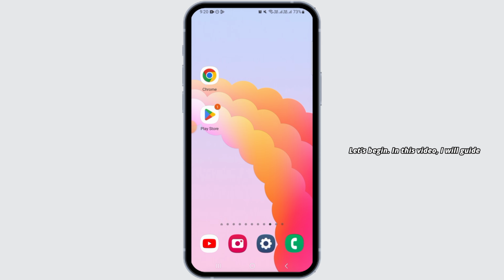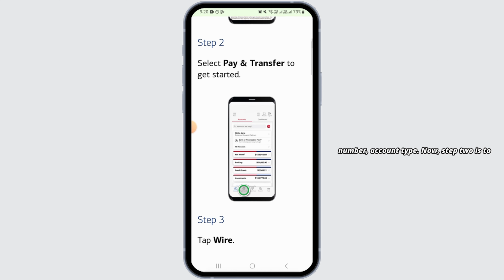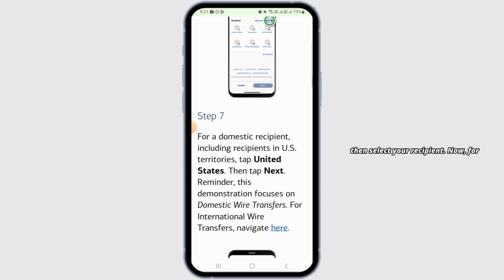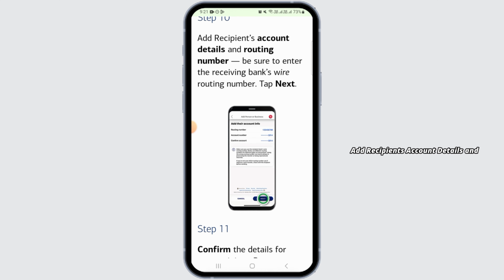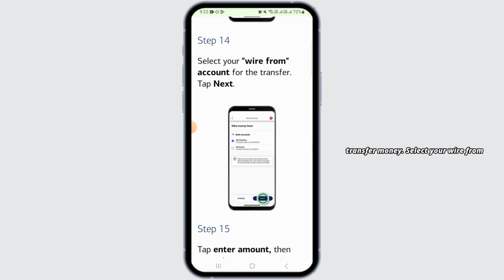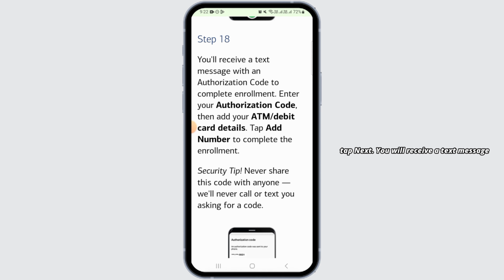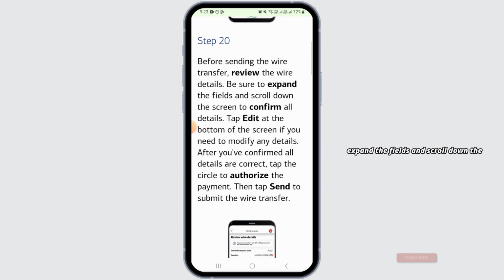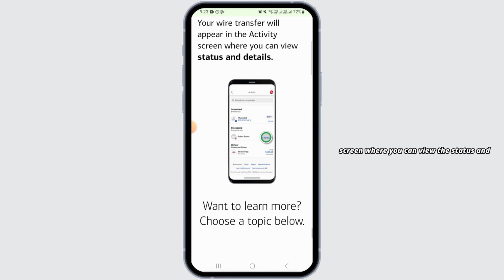How To Wire Transfer On Bank Of America App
Need to send a wire transfer through the Bank of America app? In this detailed tutorial, we'll walk you through the entire process of initiating a wire transfer directly from your phone. Whether you're sending money domestically or internationally, we’ll show you how to complete the transfer securely and efficiently using the Bank of America mobile app.